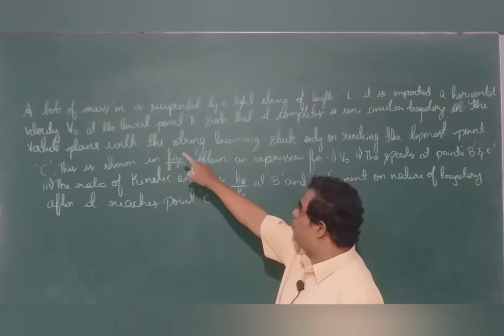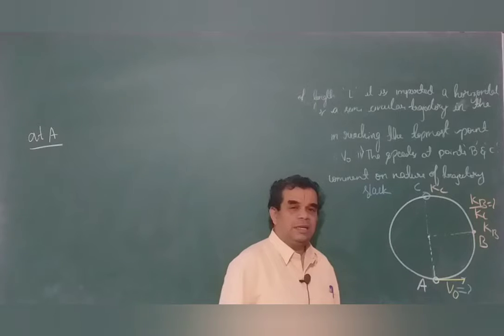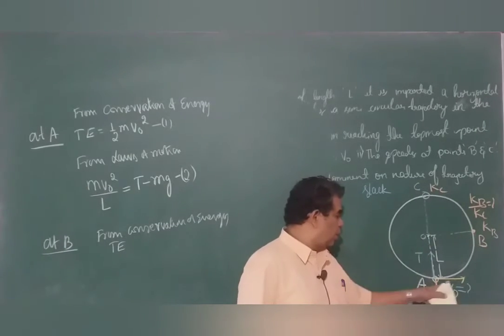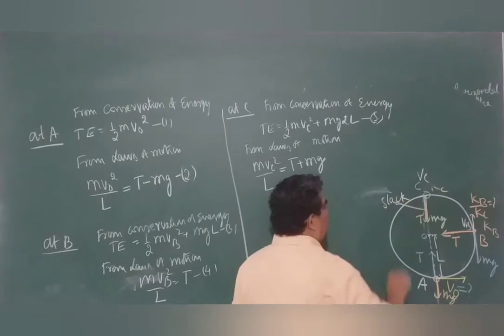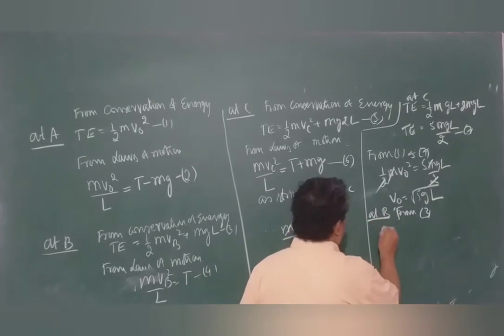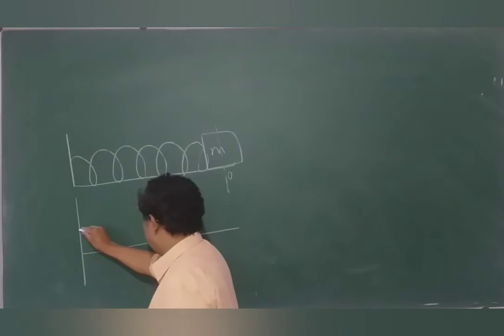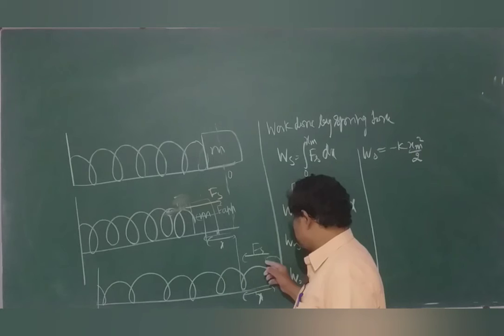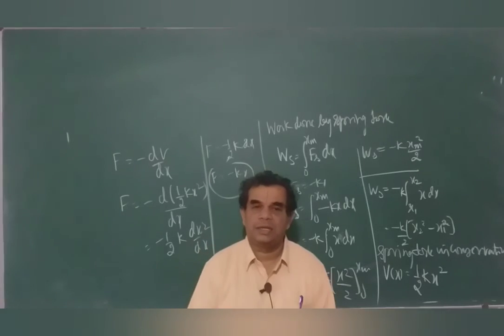R.P's 11th/IPU PHYSICS SESSION Work, Energy and Power Part 5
Here we learn one numerical and derivation of potential energy of spring.